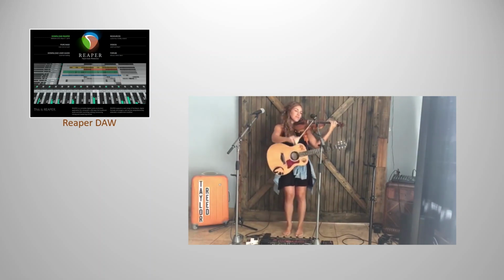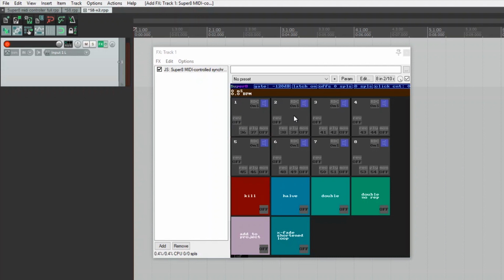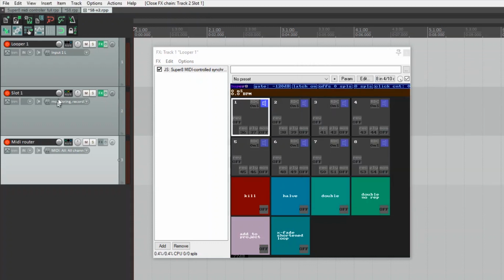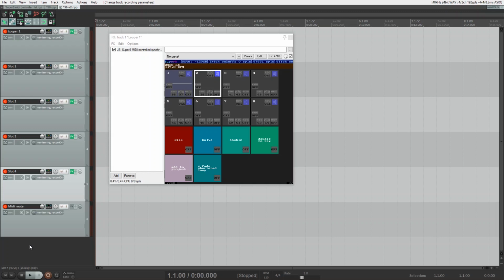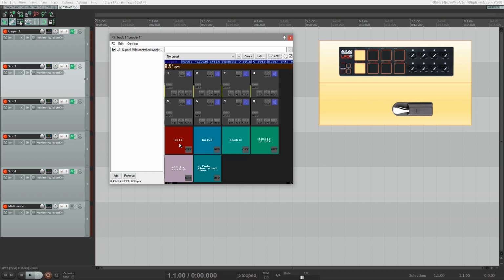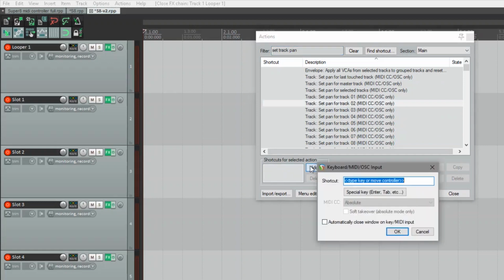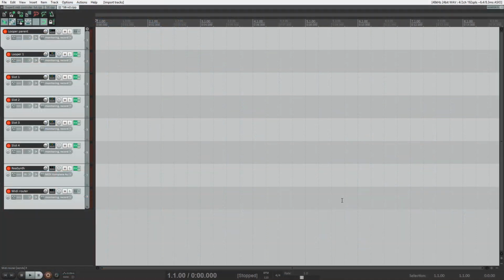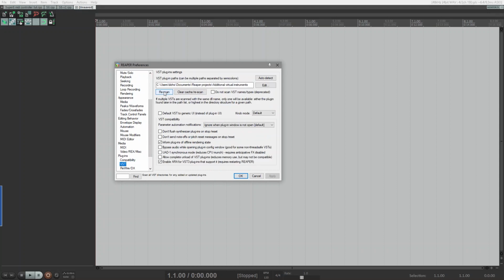Super8 Midi Controller for Reaper DAW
Live looping with the Reaper DAW, a foot pedal and an optional midi controller

00:00 Start

03:10 Basic setup of Super 8 Looper plugin
08:32 Adding the Midi controller plugin for foot pedal support
18:37 Adding the Midi controller hardware parameters for arming and playback
23:29 Adding a virtual instrument as input for a looper slot
27:13 Linking volume and pan control on the Midi controller hardware to the looper slots
29:44 Combining all tracks in a parent child setup
32:33 Using two independent looper cycle intervals
34:05 Routing multiple audio input channels of the hardware to multiple looper slots
35:09 Troubleshooting the Midi signals
38:08 Downloading and installing the Midi controller plugin